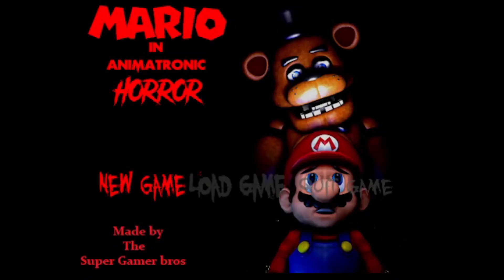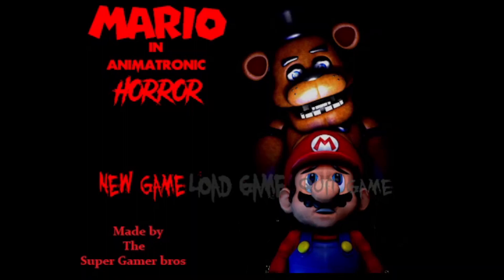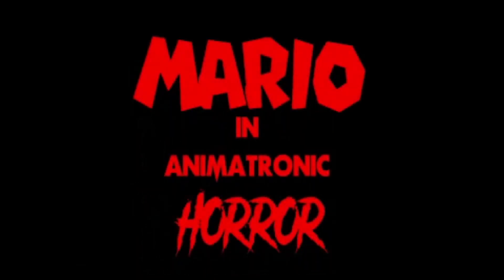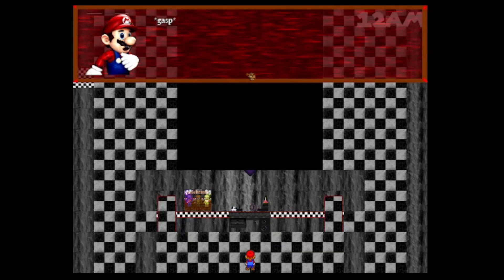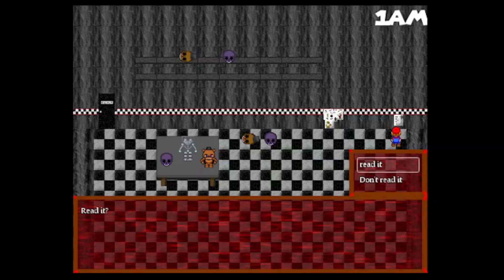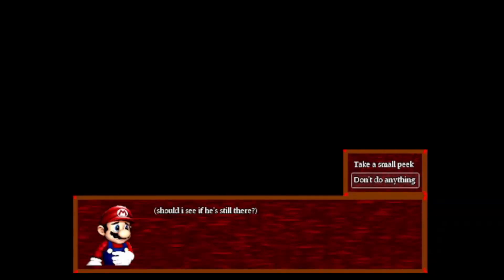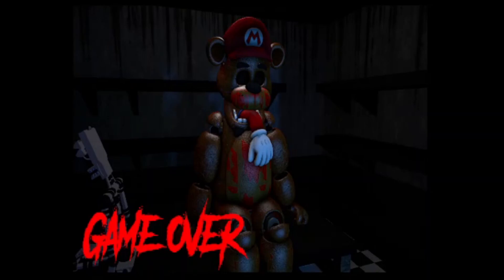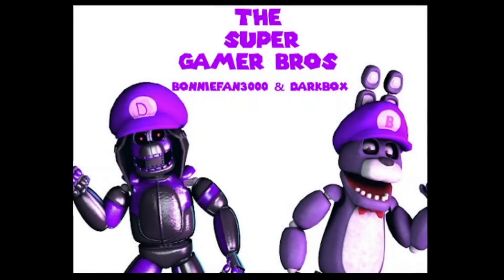Does anyone remember this game? | Mario Plays Mario In Animatronic Horror Part 1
Hey everyone, welcome back to another let's play video, and today I'm going to play a game that I'm sure a lot of you are familiar with. And yes, it is of course, Mario In Animatronic Horror. The game itself where it was a crossover between Mario and FNAF, the old and original game that was made by The Hazah Master years ago, I did say that I was going to play it and here it is. Sorry for making the intro long by the way, I was just so excited to play this game after a while, and I wanted to share my thoughts, news, and analysis on the game. While I guess this was old and cringe, I thought it was still good, and playing it does bring back memories. Also yes I finally get to do a let's play of me playing an RPG game but on full screen. I don't know if I should do that with Mario The Music Box by playing the whole game all over again but with full screen or if I should leave it the way it is and save for the other MTMB games, I think I'll leave it the way it is, but we'll see. Anyways, I hope you all enjoyed me playing the game in 2024, I beat night 1 and I'll beat night 2 next. Let me know in the comments on what you guys thought of this game, I'm curious to hear your opinions on it, plus I can't wait to play the remastered version of the game soon.

Super Mario (スーパーマリオ Sūpāmario?) is a fictional character in the Mario video game franchise, owned by Nintendo and created by Japanese video game designer Shigeru Miyamoto. Acting as the company's mascot, as well as being the eponymous protagonist of the series, Mario has appeared in over 200 video games since his creation.